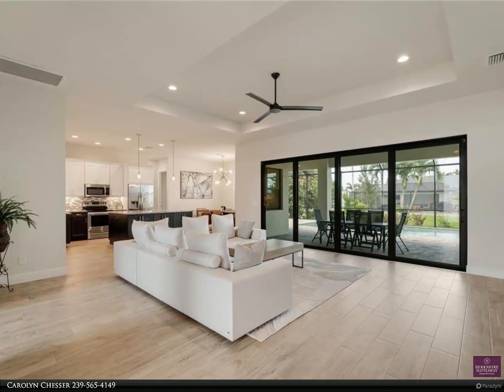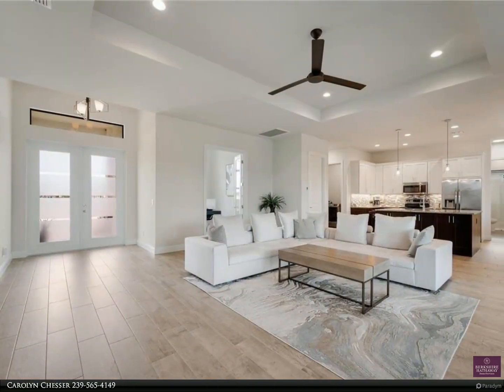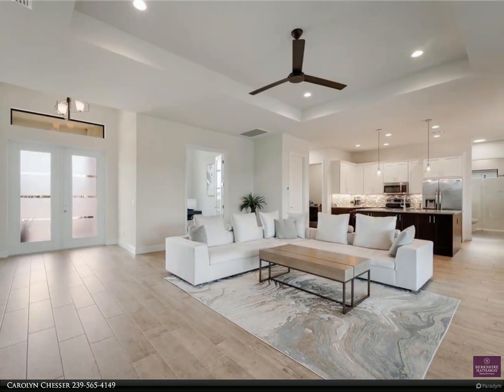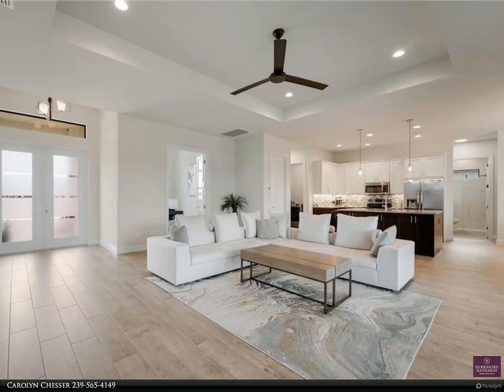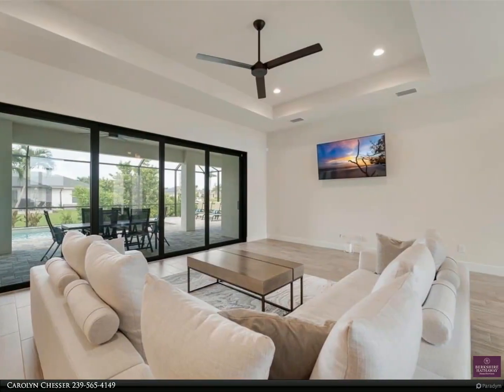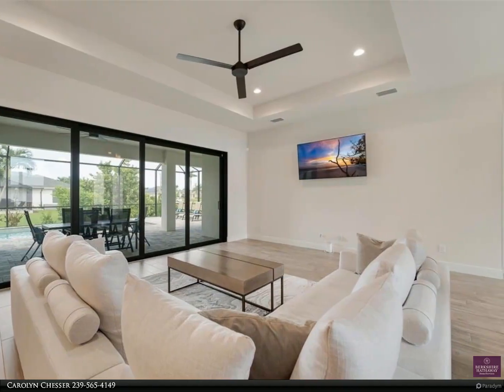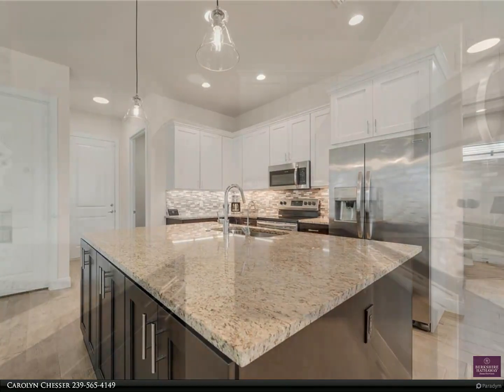Let's end your home search right now! This is IT!!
No need to wait to build your new pool home! Beattie Homes Samuel floorplan is situated in sought after SW Cape Coral south of Cape Coral Pkwy. Double glass door entry welcomes you to a spacious open concept floorplan with 9'4" ceilings. Your chefs kitchen offers an oversized island, tall cabinetry, extra storage, walk-in pantry, deep sink and upgraded pendant lighting. The spacious dining area is surrounded by windows out to the lanai! A wall of quad pocketing sliders invites you to the oversized southern exposure lanai offering a beautiful heated saltwater pool with plenty of entertaining areas. The master bedroom is spacious with walk-in closets, a spa-like bath with walk-in shower and a soaking tub. Bedroom #3 features an ensuite bath that doubles as a pool bath. Wood-like plank tile in the main living area and luxury vinyl flooring in bedrooms. Impact windows, doors and sliders, upgraded lighting and ceiling fans, whole house water softening system filtration system here! Quiet and peaceful neighborhood, yet a prime location - walking distance to top rated restaurants! Cape Harbour is only 1 mile away and Camelot Park nearby. All conveniences you need just around the corner!

Carolyn Chesser
Berkshire Hathaway HomeServices Florida Realty